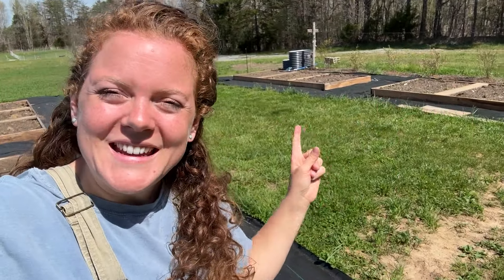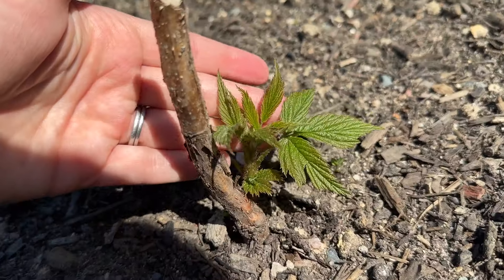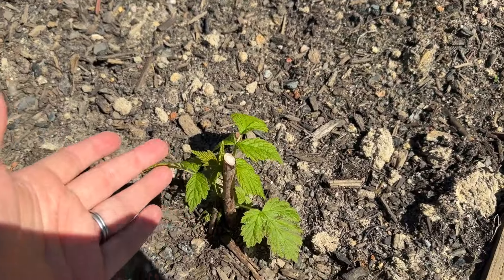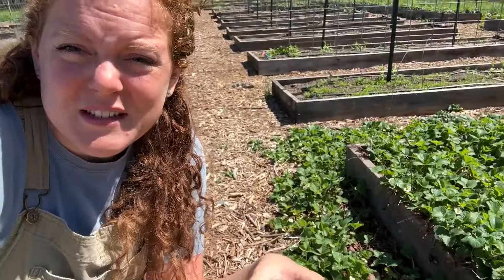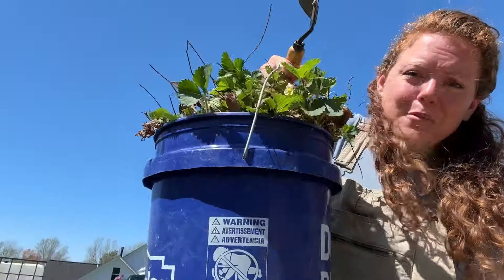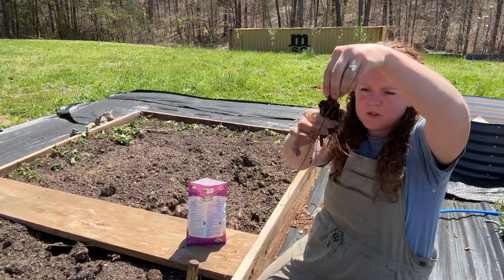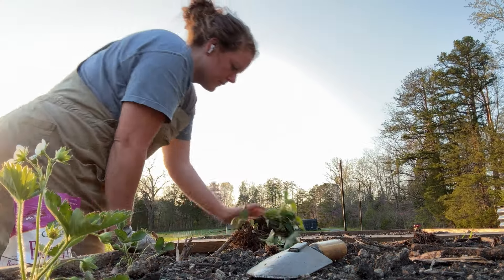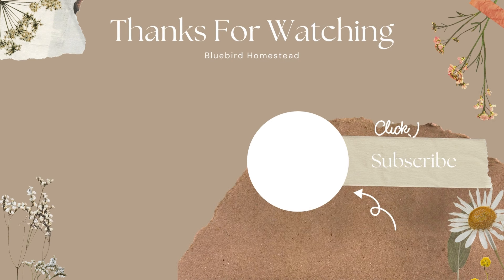Plant in the Berry Patch with Me 🍓🫐 🍓 Berry Patch Bounty Garden Series VLOG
Spend some time in the garden with me as we plant berries in our new berry patch! This is a continuation of our berry patch bounty garden series here on our channel where we are creating a brand new raised bed garden full of delicious fruit you can grow in your very own backyard.
Cara
Gardening Products:
Bio-Tone Starter Fertilizer
Berry Fertilizer
Garden Shears
Micro Snips
Hori Hori Knife (similar to mine)
Garden Fertilizer
Tomato Fertilizer
Fish Fertilizer
Knee Pad
Sun Hat

Our Address:

Ryan & Cara
101 N Pinetta Dr.